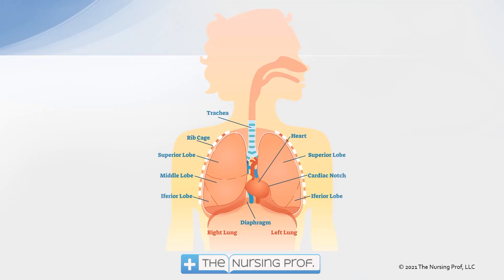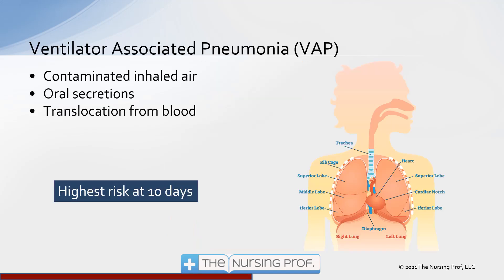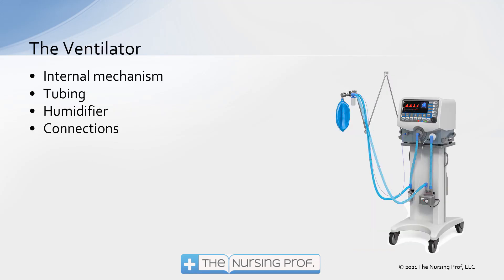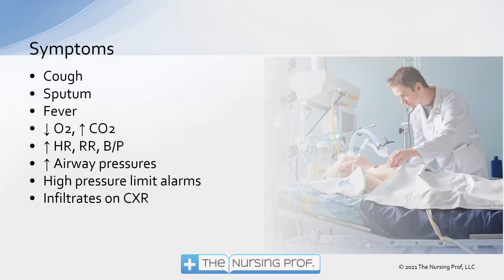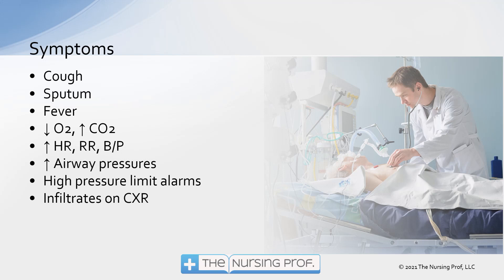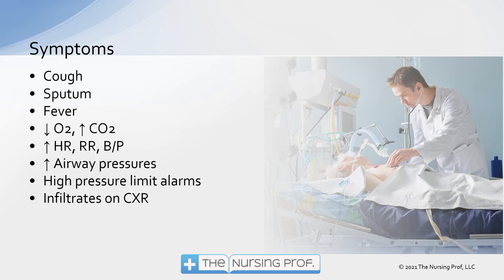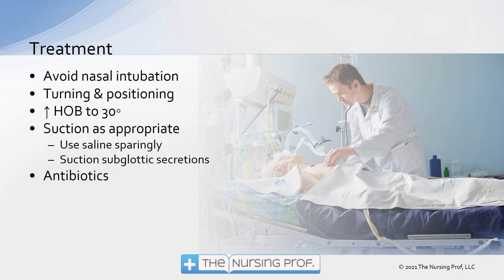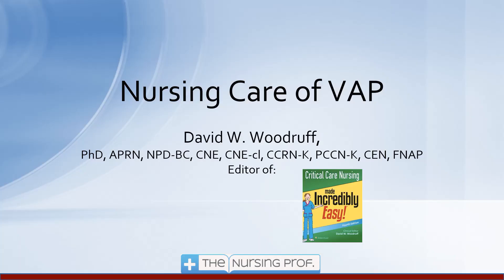Ventilator Associated Pneumonia (VAP)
Ventilator-associated pneumonia is a nosocomial infection that occurs in many critically ill patients.  Almost 25% of critically ill patients develop ventilator-associated pneumonia with a mortality as high as 50% in some populations. Find out more about VAP in this video.